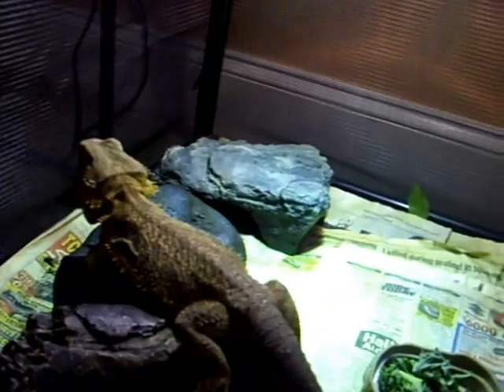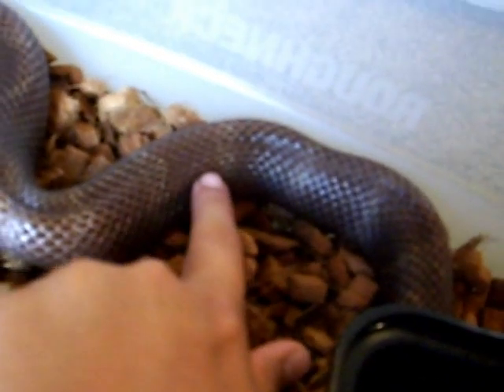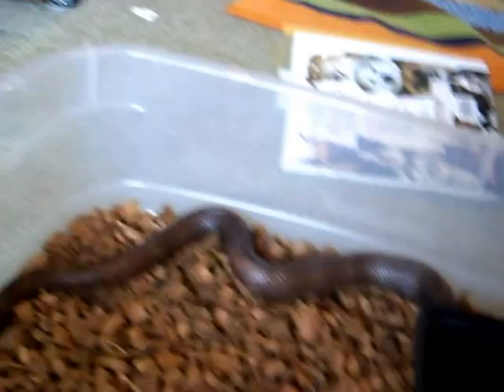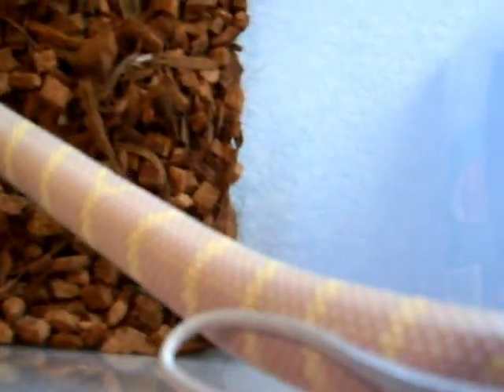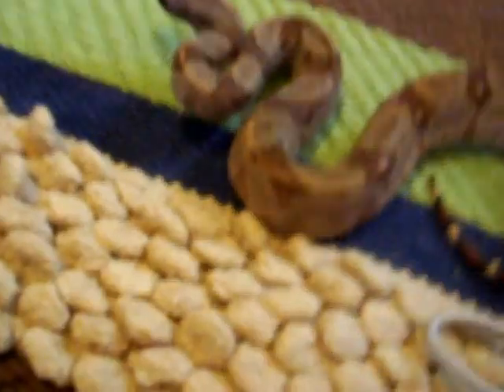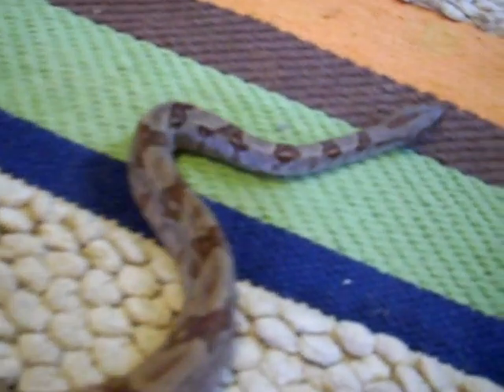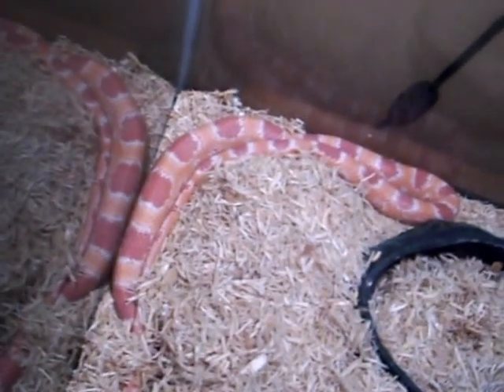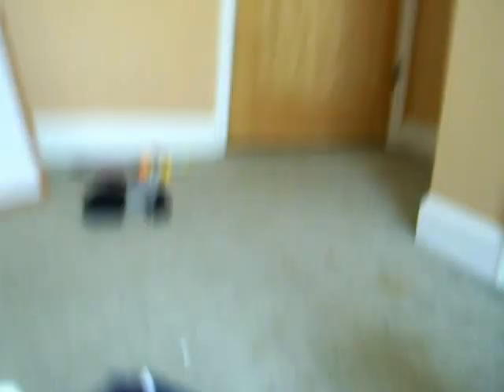reptile update of 2011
this is all of my reptiles of 2011 hope you like!